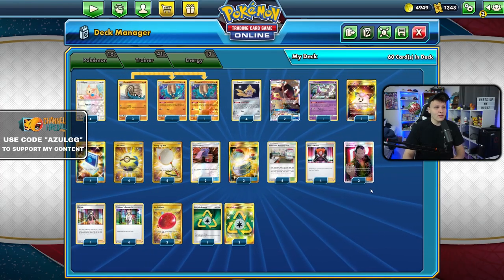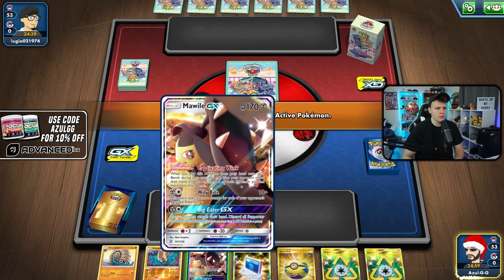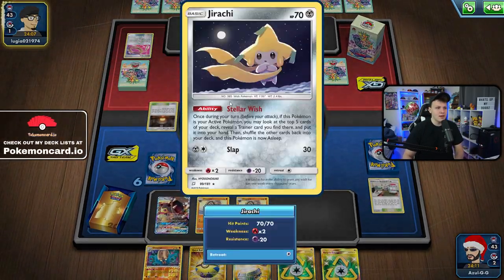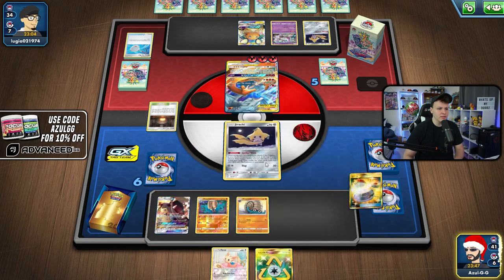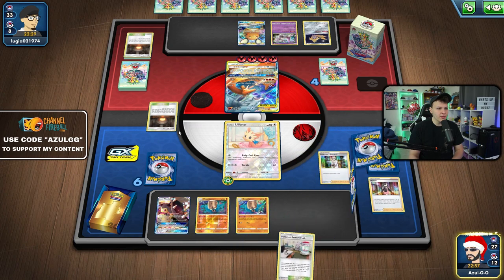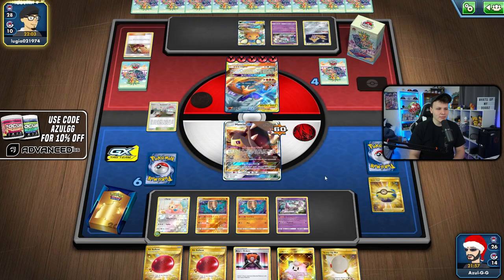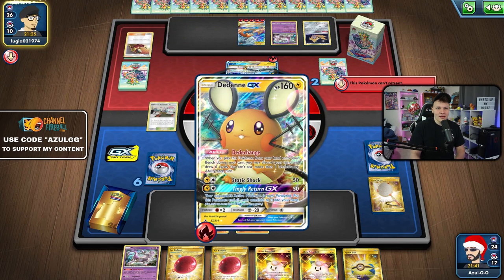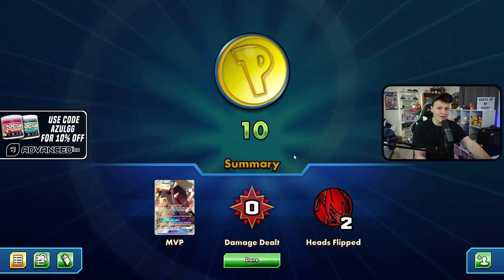This is the most frustrating deck to play against EVER!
TIME STAMPS
0:00 Intro
1:26 Game 1 vs TempoZard